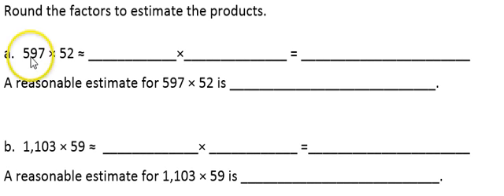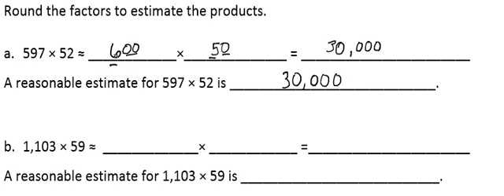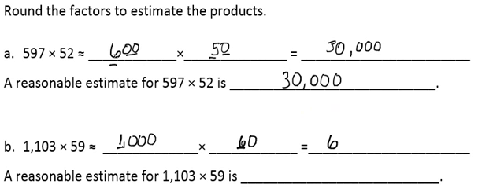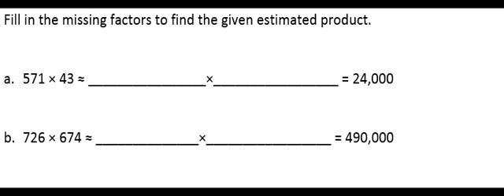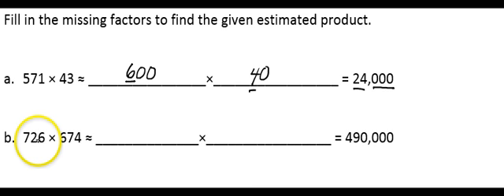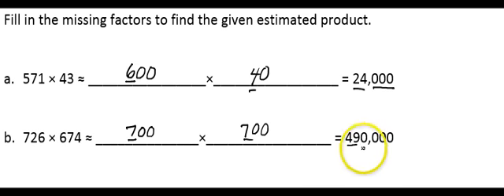G5 M2 L2 Tutorial